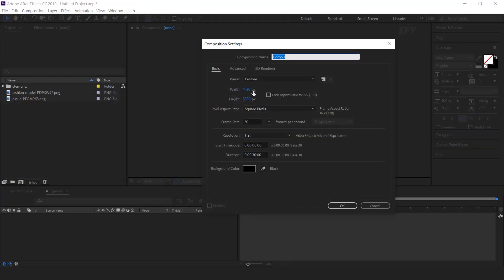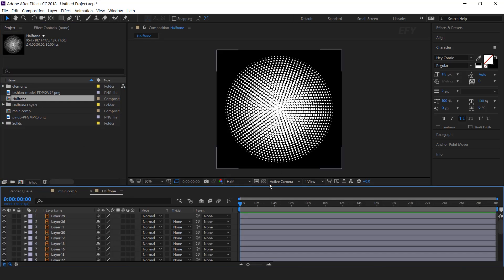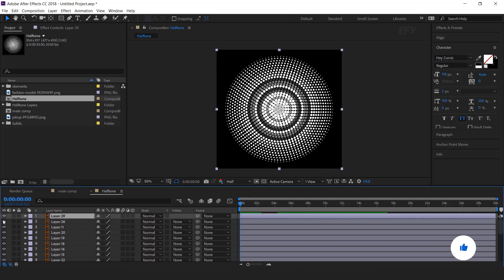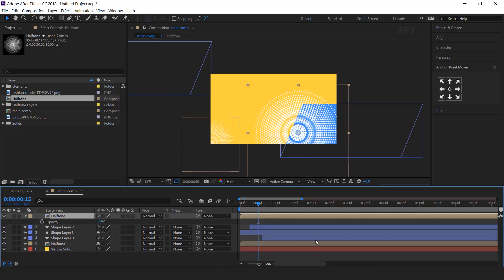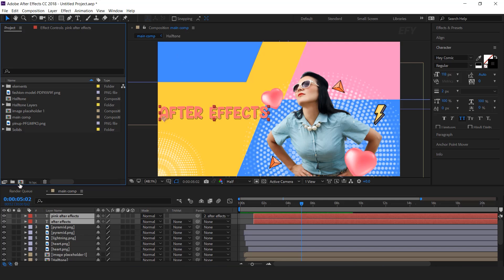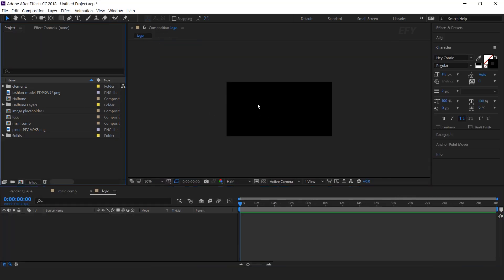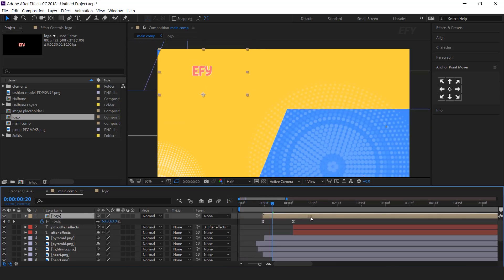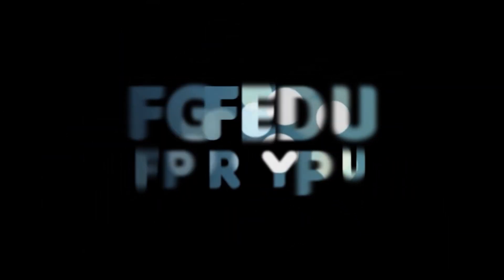Modern Girls Vlog Opener In After Effects | After Effects Tutorial | Effect For You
Hey everyone welcomes to another after effects tutorial, today we are going to create a "Modern Girls Vlog Opener" In after effects, you can create this type of opener for your vlogs, and any type of creative video opener. I hope you like this.

Your Support help me make this video content better! You can also get some perks, like some free video editing templates and some social media shout-outs! Thank you for supporting me.